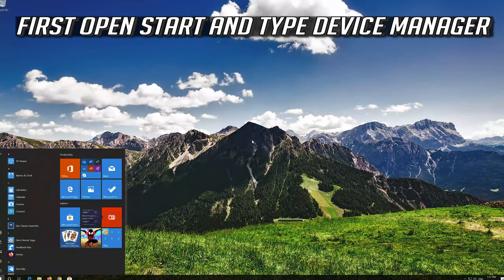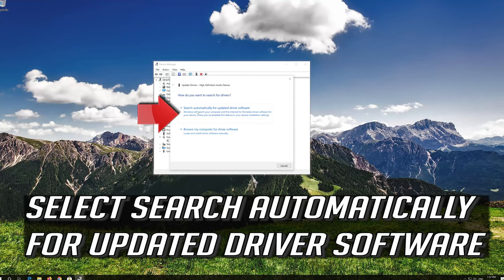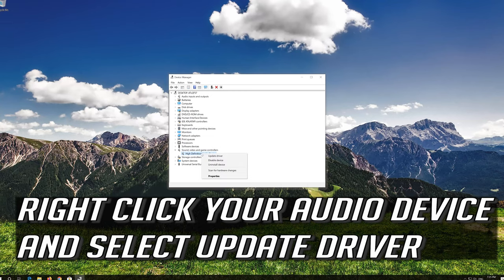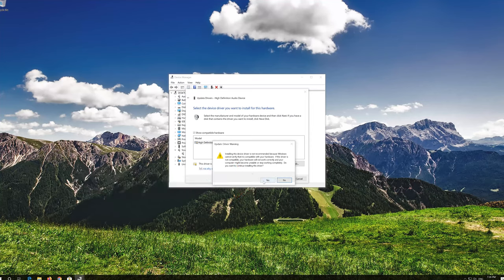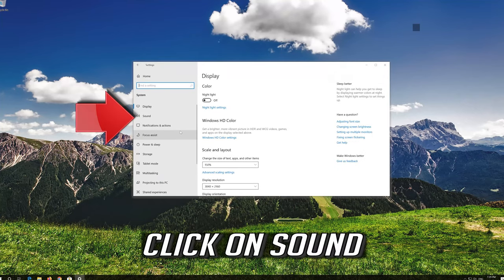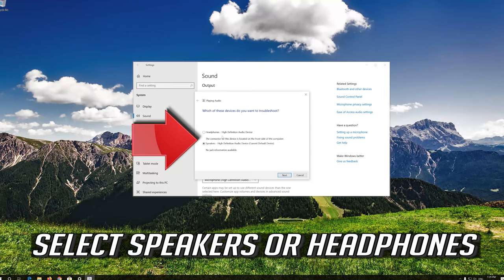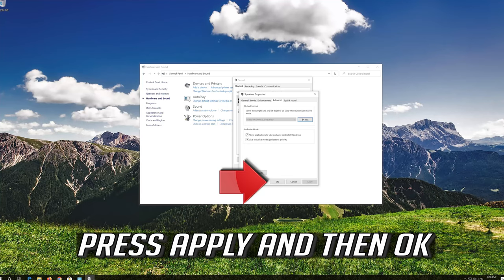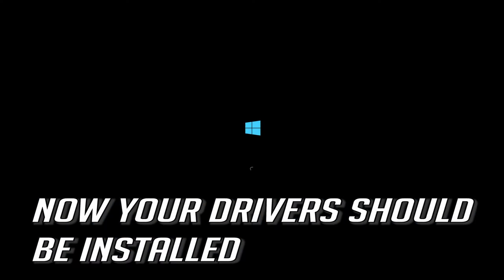How To Fix Laptop Speakers Crackling on Windows 10 & Background Distortion Sound Issue [Solved]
Fix Laptop Speaker Crackling Windows 10

The speaker volume of your Windows 10 PC plays an important role in your day-to-day activities, like listening to music, audio files, video sites, creating visuals, and much more. You just simply want it to work fine at al times. But, even the volume control comes with its issues, for instance, you may suddenly hear a crackling sound or an annoying background distortion sound.

Popping, crackling, and other sound problems can be caused due to a variety of different reasons. It can be bad drivers, incorrect audio settings, or some other hardware device interfering. This is a very common issue with laptops which mostly surfaces after an update.